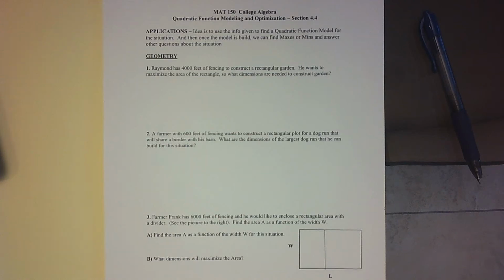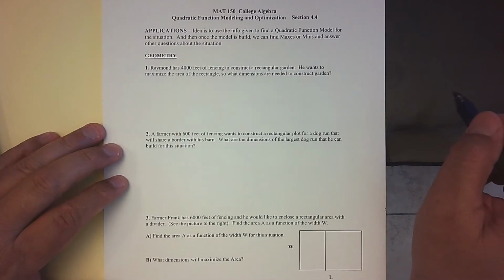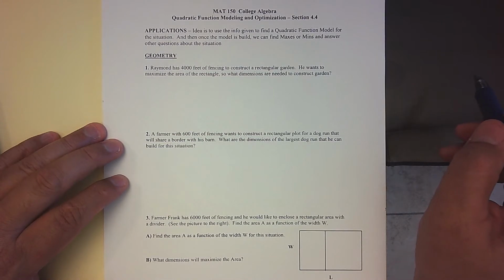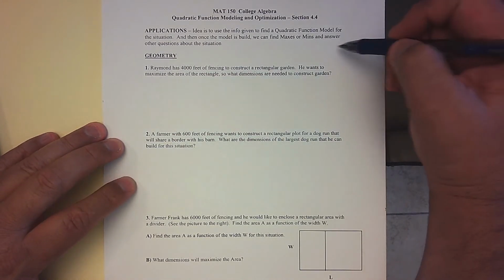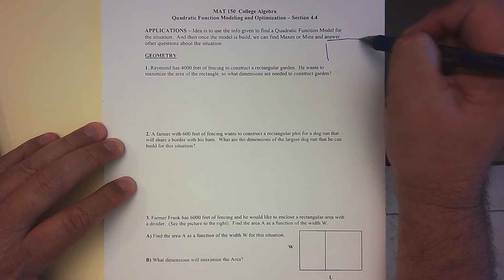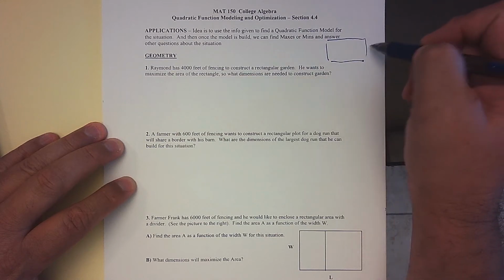MAT 150 Section44 Geometry Example1